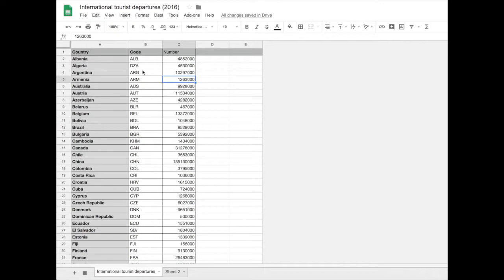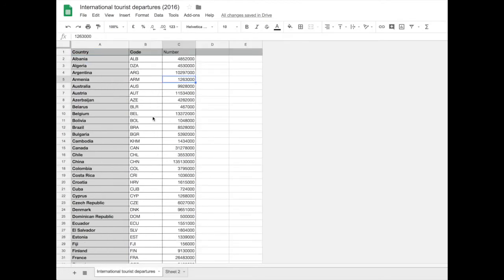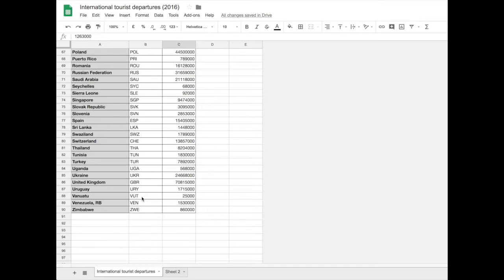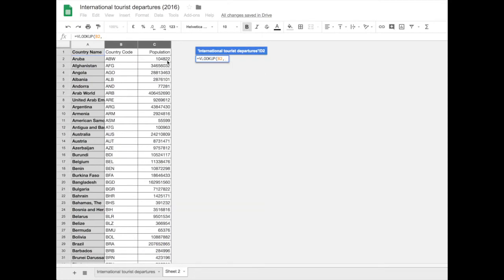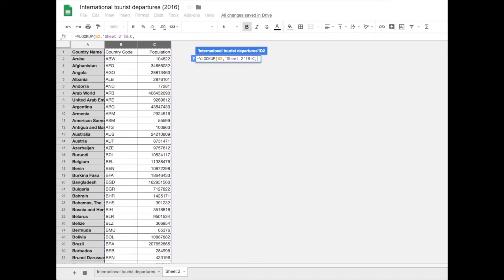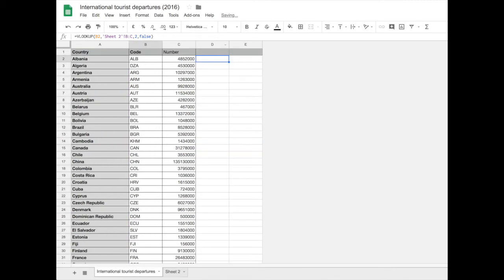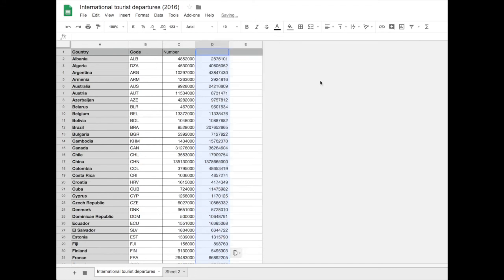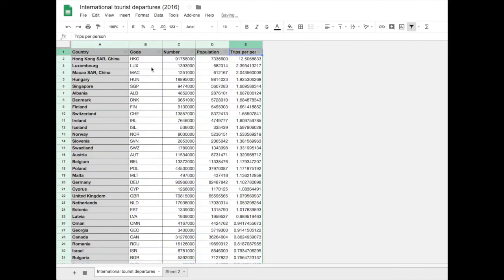3.5_EN_OpenDataStorytelling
Open data storytelling course.